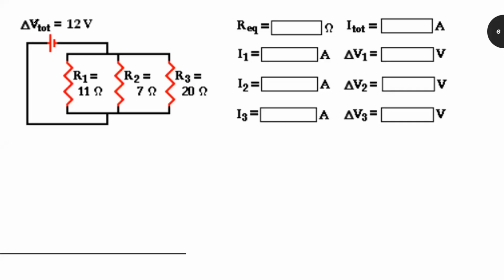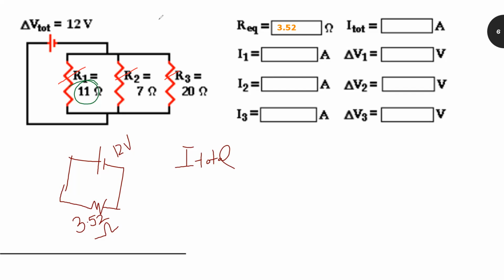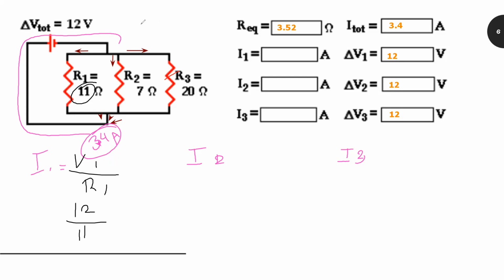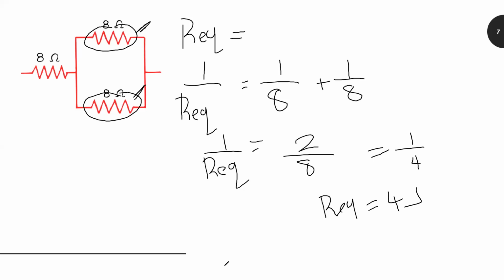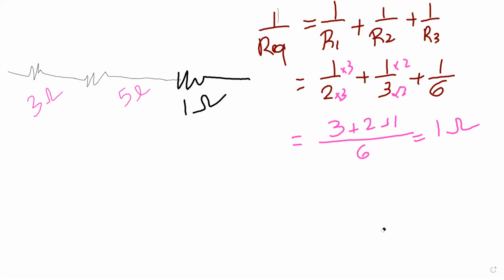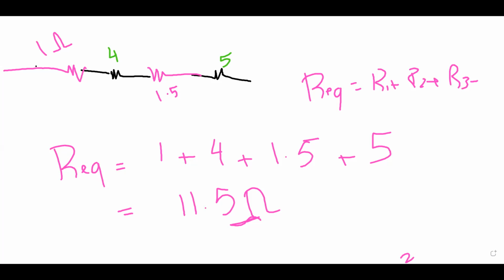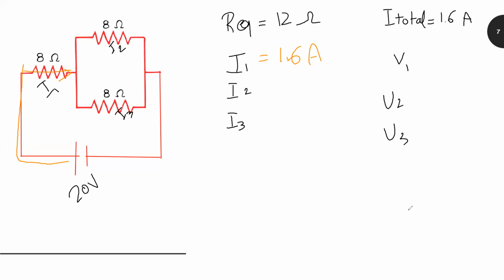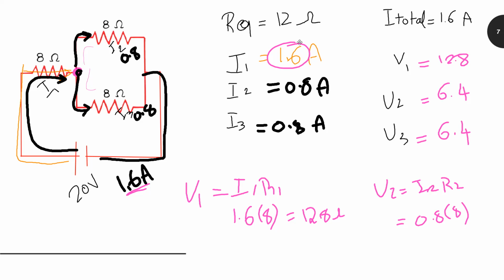Physics ~ Chapter 35 ,Lesson 6 :Combining Resistors in a Compound Circuit ( Part 1)